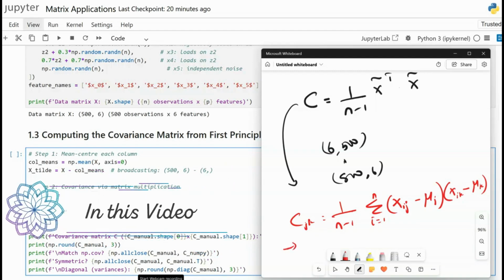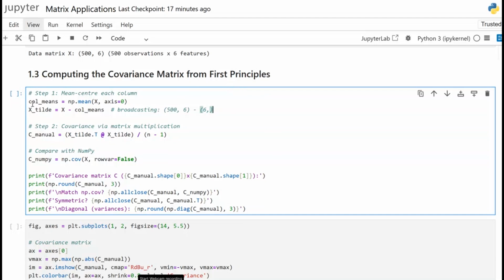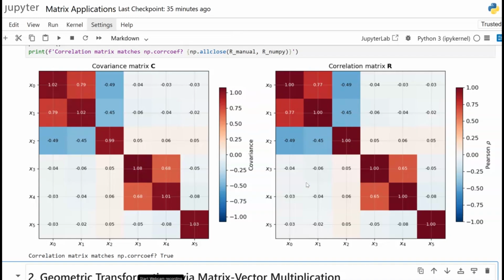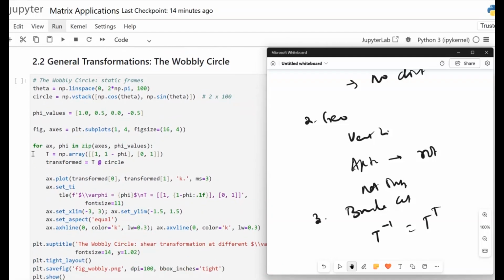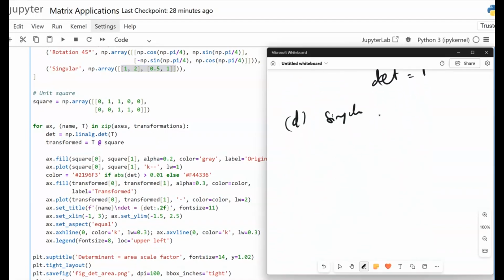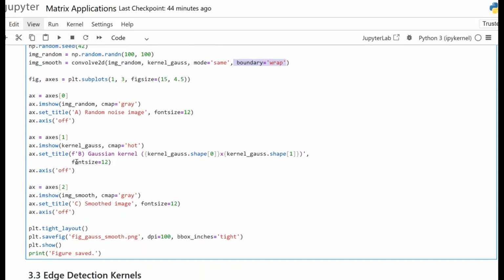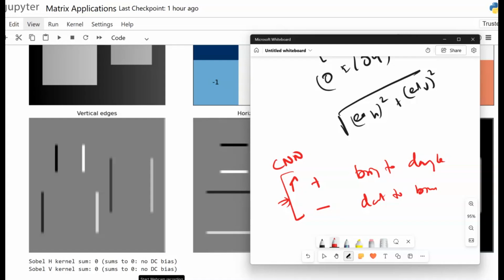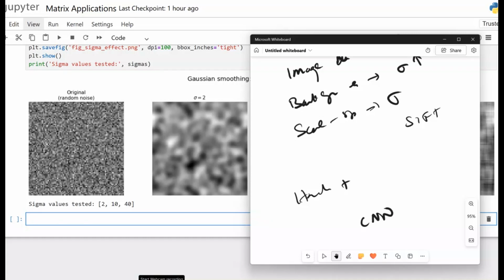GenAI Ep 14 | Matrix Applications in GenAI | Covariance, Geometric Transformations & Image Feature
In Episode 14 of the Generative AI Series, you'll learn one of the most important mathematical foundations behind modern AI systems—Matrix Applications in Generative AI.

Matrices are everywhere in AI. They power multivariate data analysis, covariance and correlation matrices, computer vision, image transformations, and feature extraction. Understanding these concepts provides the mathematical intuition behind machine learning, deep learning, and large language models.

📌 In this episode, you'll learn:

✅ Matrix Applications in Artificial Intelligence
✅ Multivariate Data Representation
✅ Covariance Matrices
✅ Covariance vs Correlation Matrices
✅ Geometric Transformations using Matrix-Vector Multiplication
✅ Rotation, Scaling and Shearing
✅ Image Feature Detection using Matrices
✅ Matrix Applications in Computer Vision
✅ Linear Algebra for Generative AI

🎯 By the end of this video, you'll understand how matrices are used in:
• Generative AI
• Machine Learning
• Deep Learning
• Computer Vision
• Robotics
• Data Science
• Pattern Recognition
• Image Processing